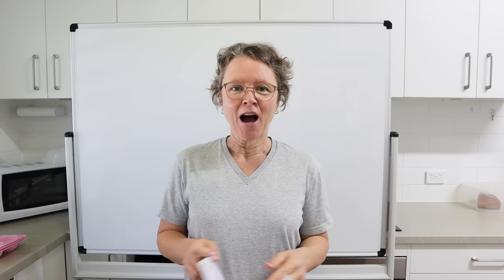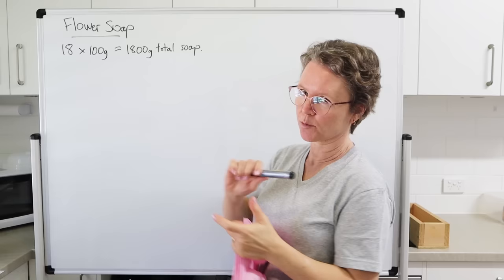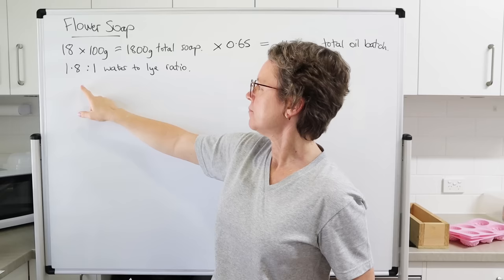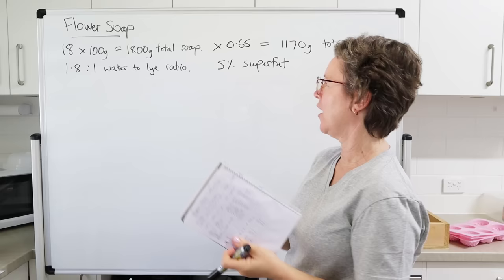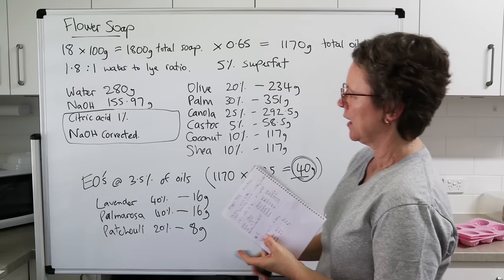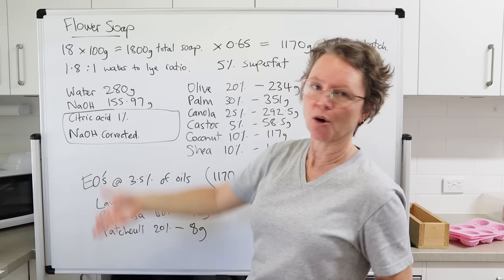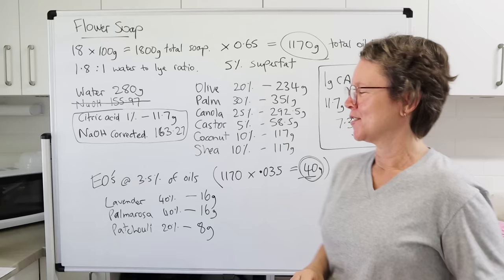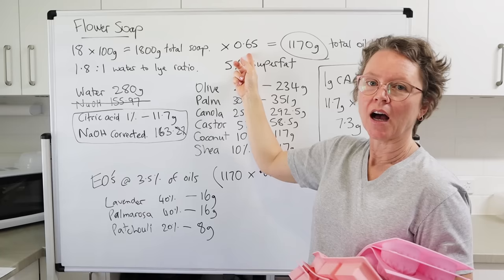Soap Recipe Formulating - My Notebook Layout - Time for an update!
Hello my soap making friends, I hope you enjoy this video demonstrating my basic method for formulating and setting out my soap recipes in my notebook, as a hobby soap maker. I am not qualified in chemistry or skincare formulation, I am completely self-taught! But these methods have served me (and many of you) very well over the years. This video shows how I do the manual calculations for citric acid in soap making, and brings together all the basics I've talked about on this channel over the years.

Keep your eye out for Part 2 of this series where I demonstrate making the 'Flower Soap' that I formulated in this video. It turned out lovely!